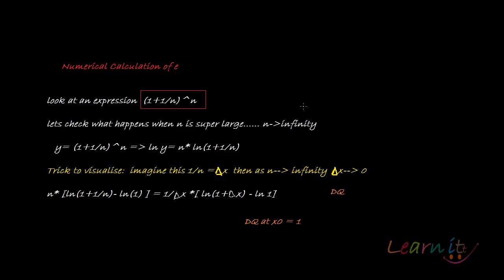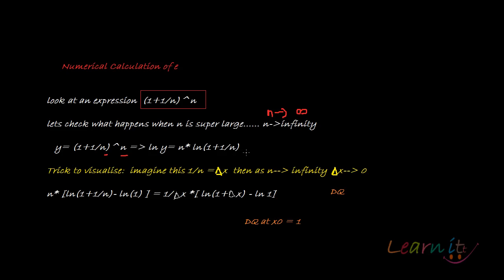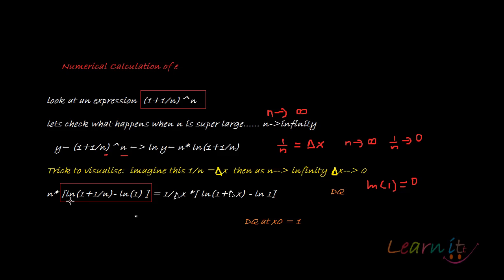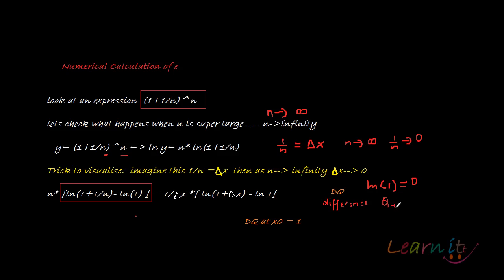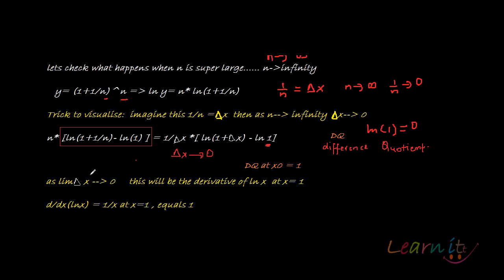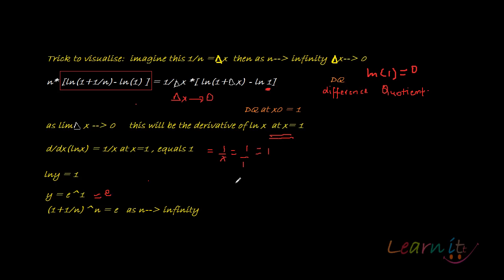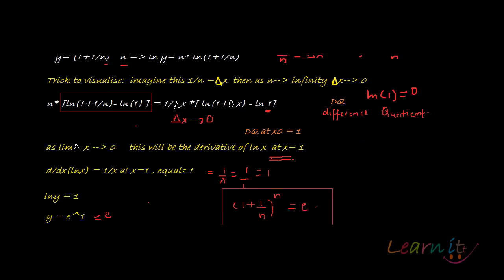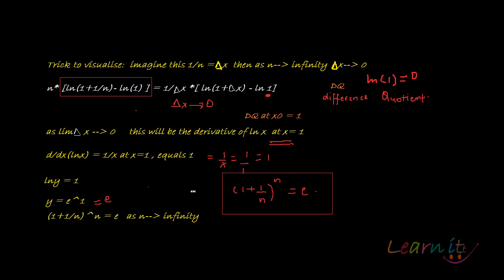Numerical value of e